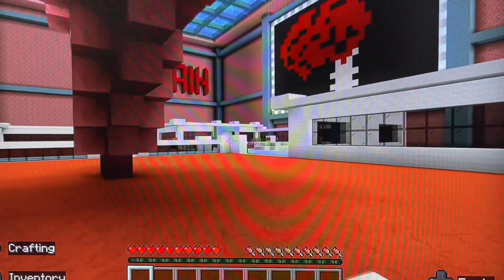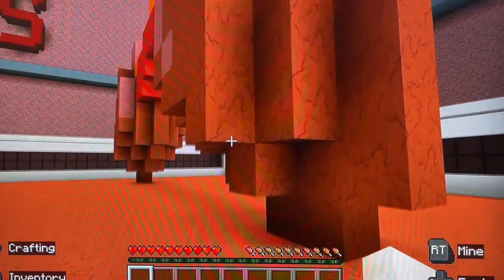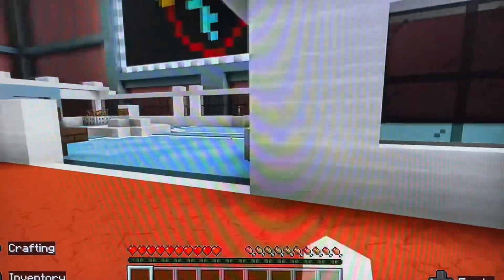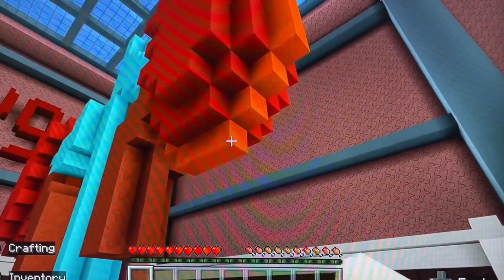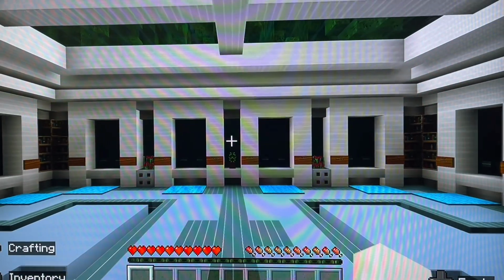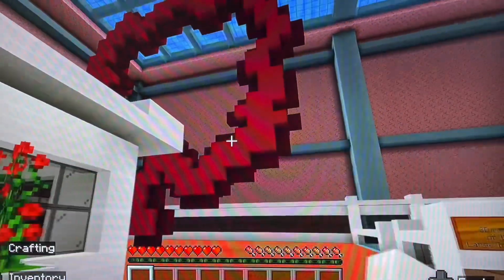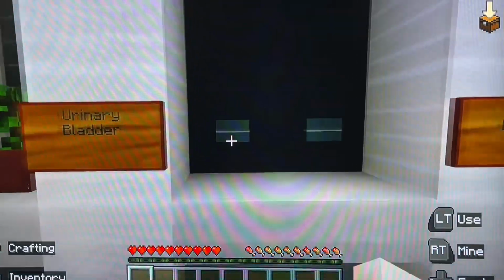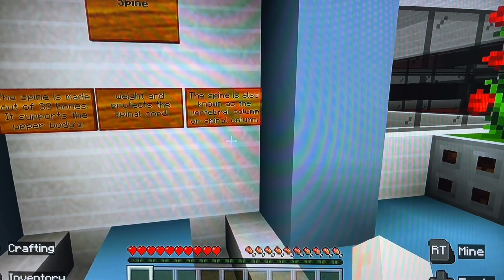ASMR: Minecraft Body Organs tour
This is an ASMR playthrough of the body organs section on Minecraft with @SRPASMR